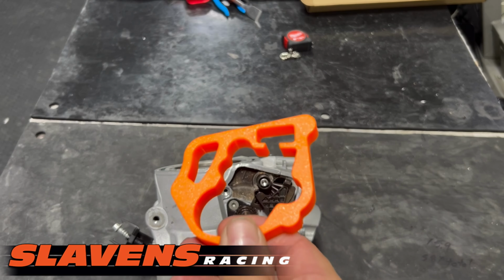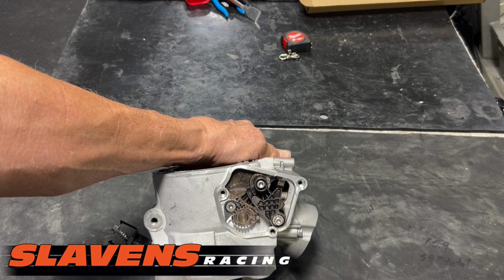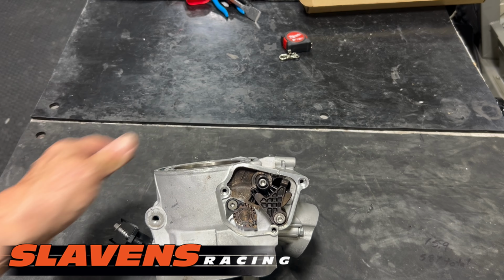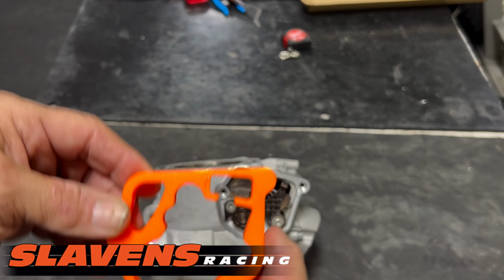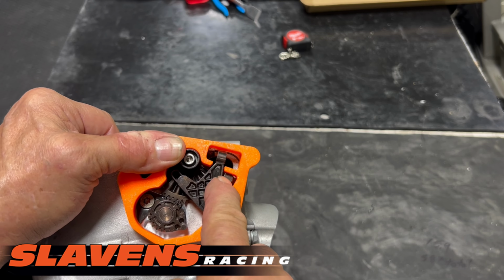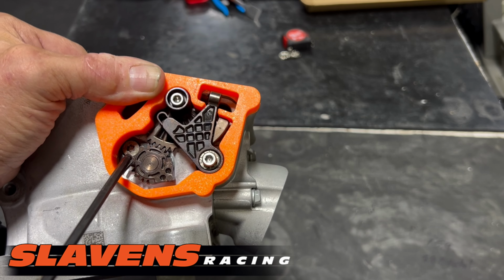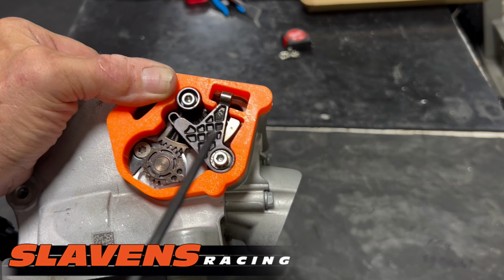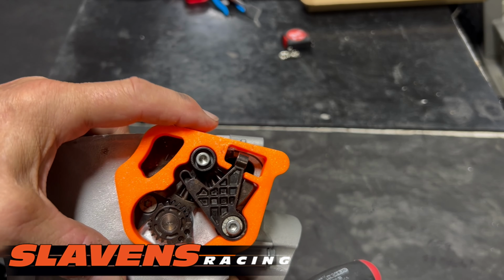Product Showcase: TBI Power Valve Alignment Tool by Bullet Proof Designs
When you order a new TBI cylinder kit, you have to time and clock the power valve into the right position. This tool by Bullet Proof Designs will help get everything fit and aligned appropriately.